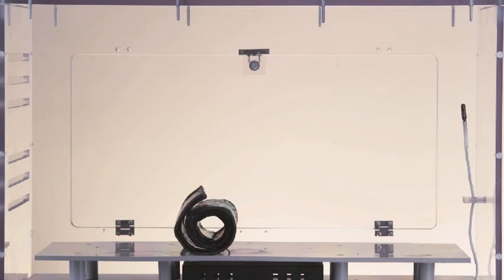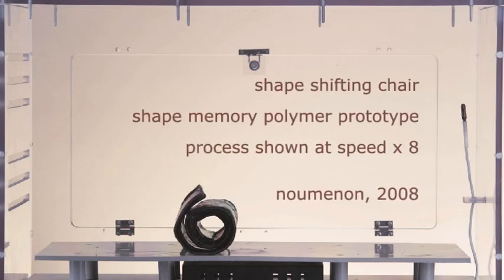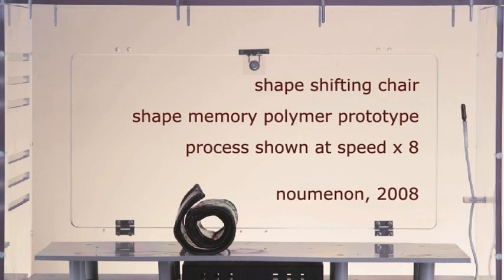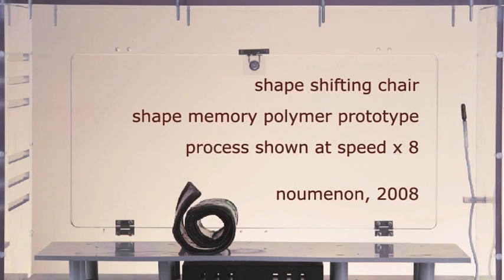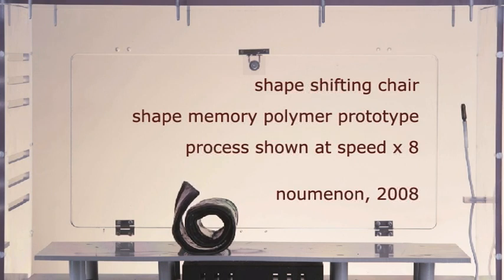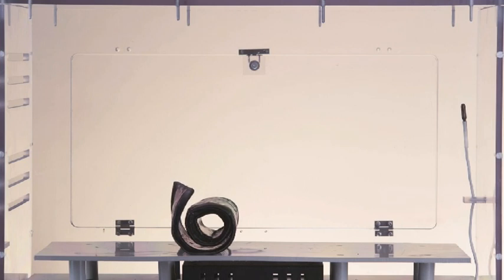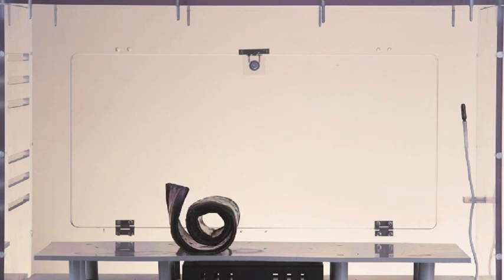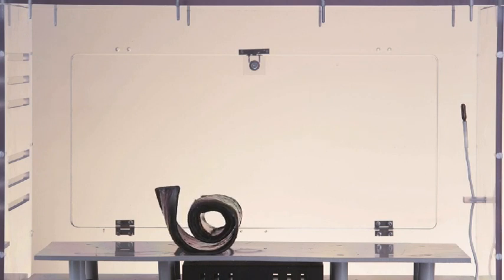Shape shifting chair - Shape Memory Polymer - Prototype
The SMP chair is a prototype demonstrating the possibilities for design offered by Shape Memory Polymers. As yet SMPs have only been used in small-scale medical devices. noumenon has been researching pathways for the design and production of larger SMP artefacts. The prototype you now see, is a combination of Shape Memory Polymers that react to heat and a variety of supporting tissues. Currently available SMP materials can not sustain the forces existing at the scale of everyday use objects. This prototype is a succesful step in the development of larger SMP structures. The now unfolding roll of SMP was programmed during the moulding process to memorize the precise shape to which it is unfolding and it reaches this form when heated at a temperature of 75 degrees C°.

Credits:

Carl De Smet - noumenon
Jan Ivens - KULeuven - dept (ZOEK OP PIERRE)

camera: Oliver Imfeld
text: noumenon